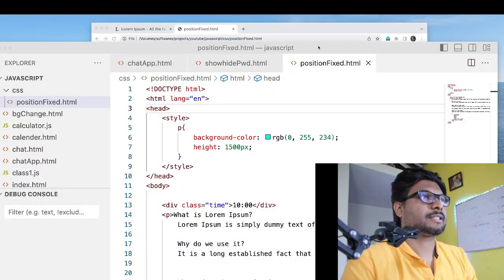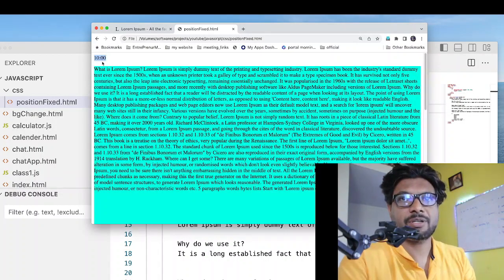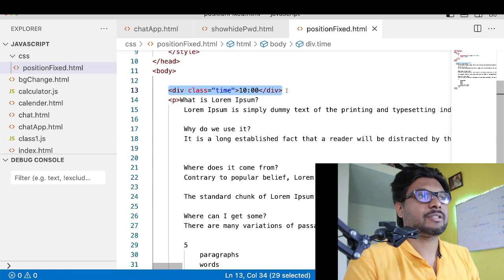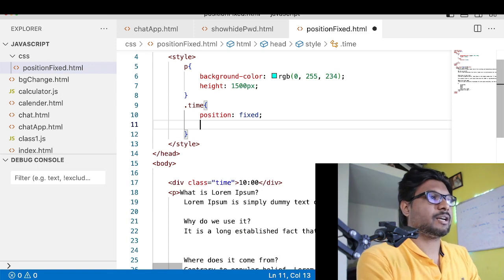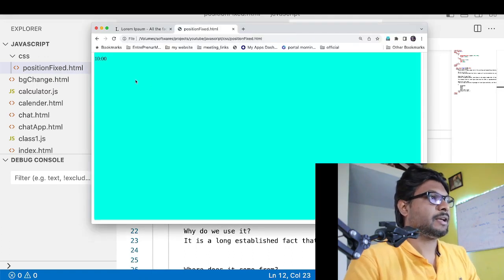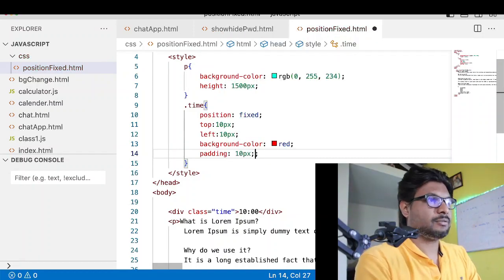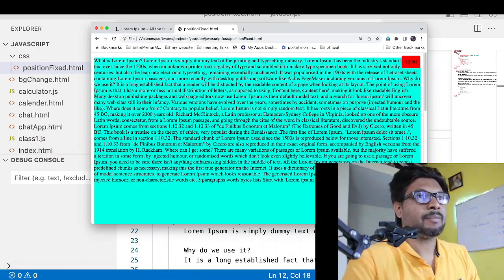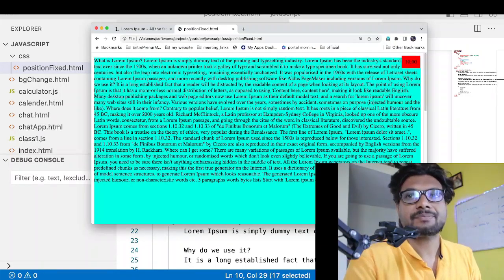How to fixed element in HTML.? | what is fixed Position in css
In this  video we are going to see how to have fixed element in HTML
To create fixed element we are going to use position:fixed property.

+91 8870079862